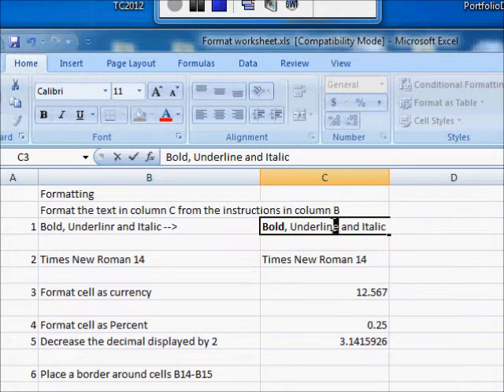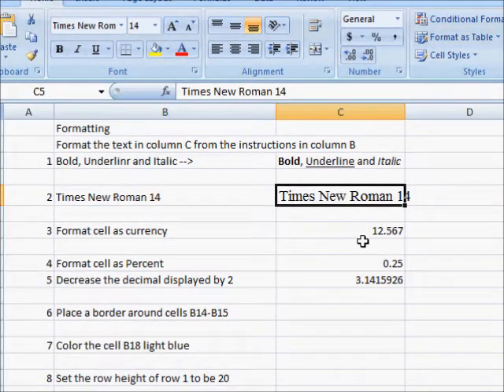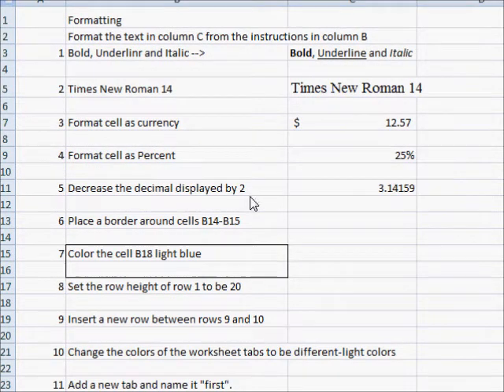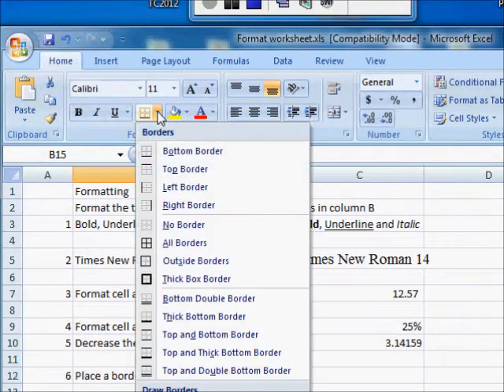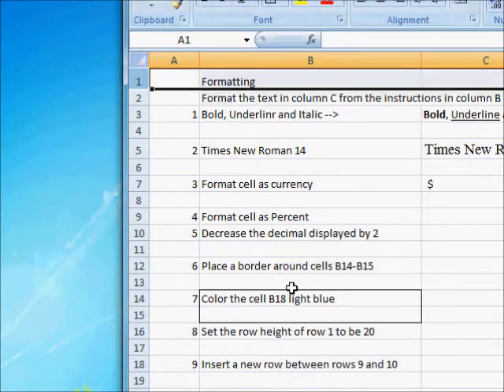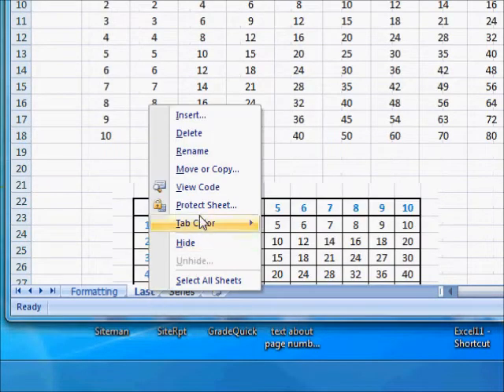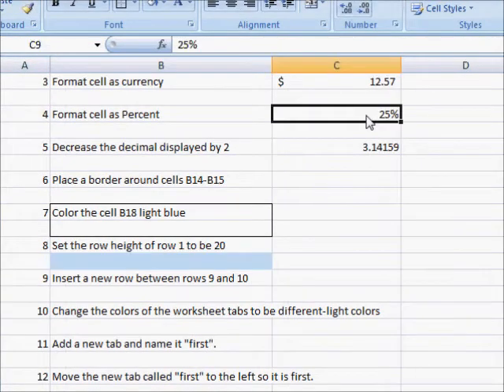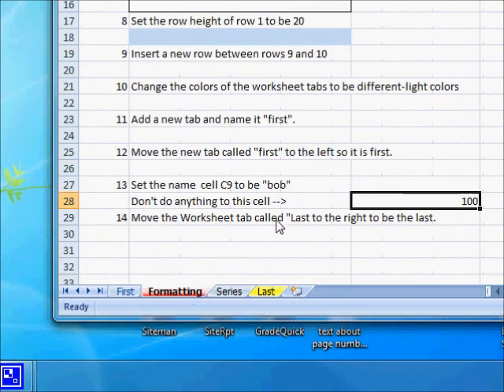Format Cells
Excel cel format tutorial